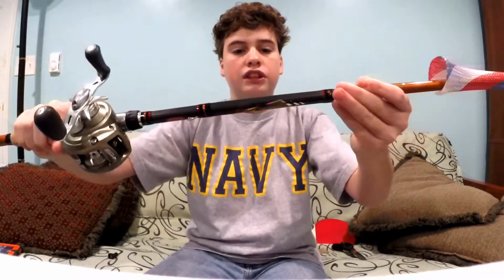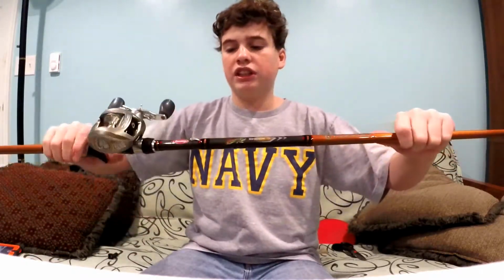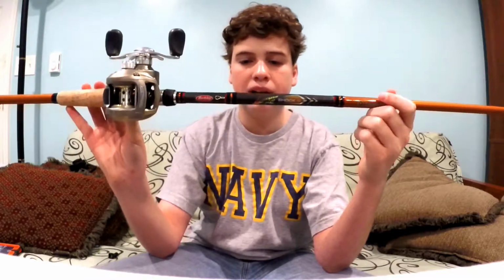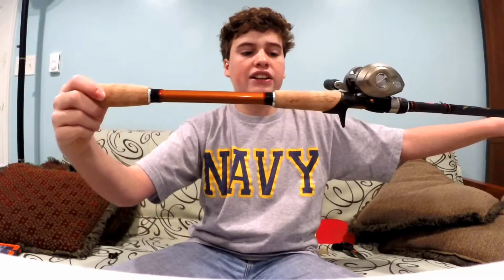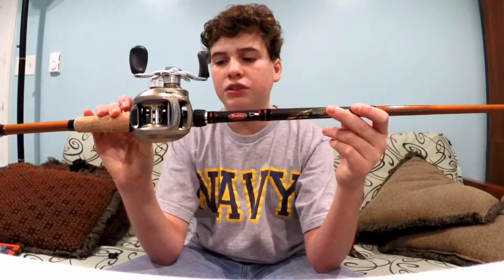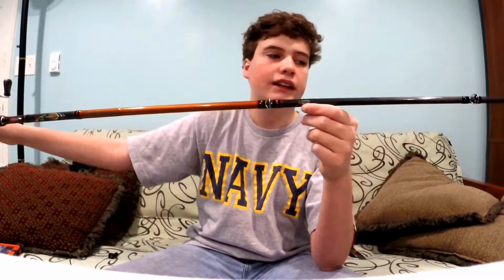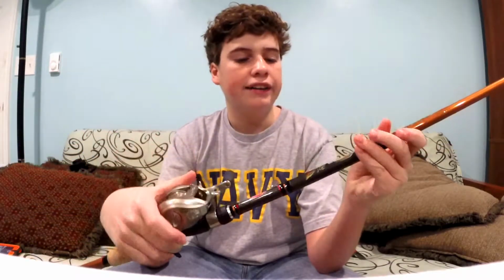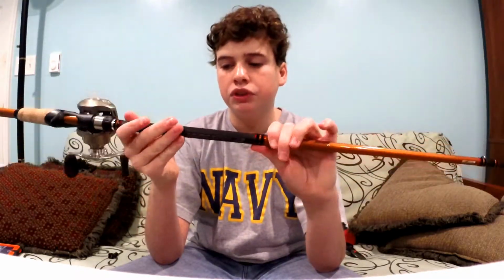New Rod Unboxing and Review!!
Thank You everyone for watching!!  If you want, share it with a few people!!